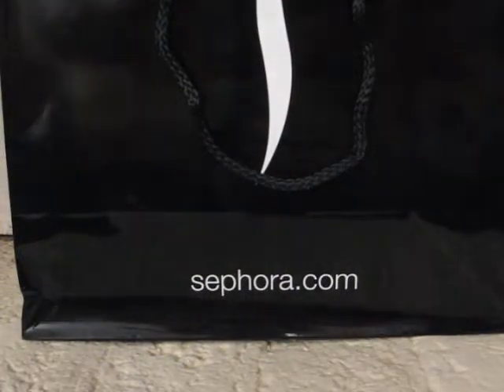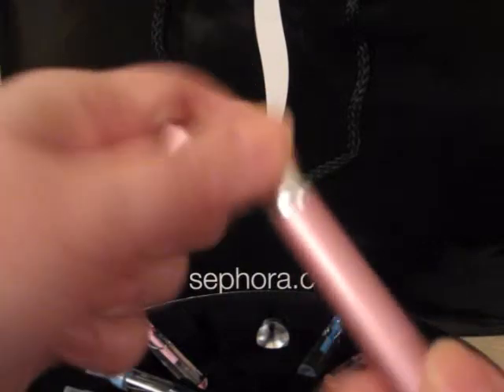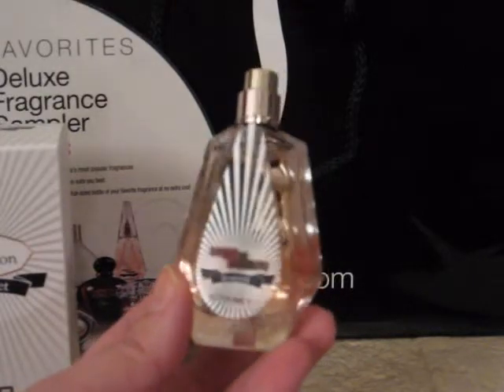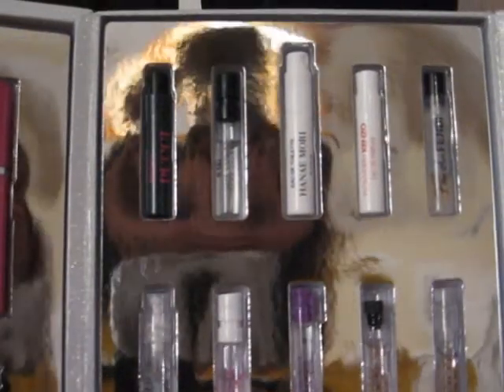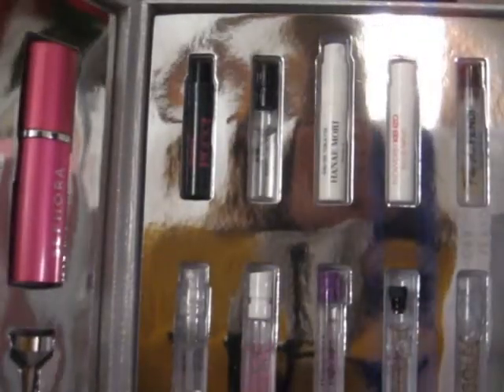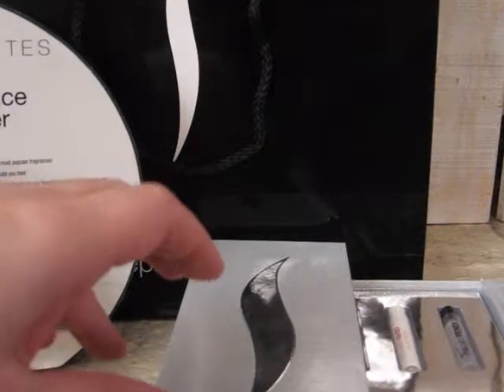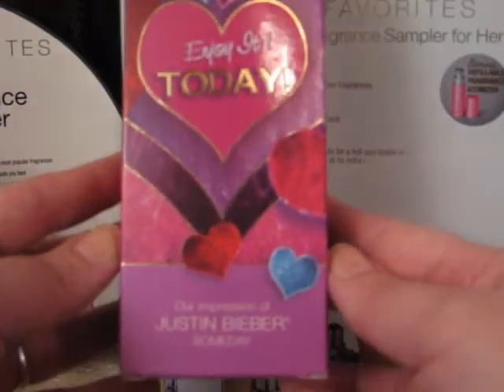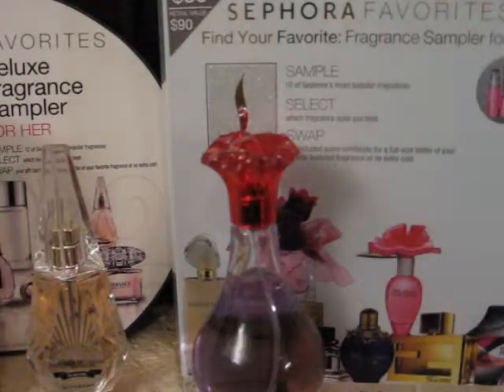Sephora Fragrance Sampler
The sampler was gifted to me for Christmas.